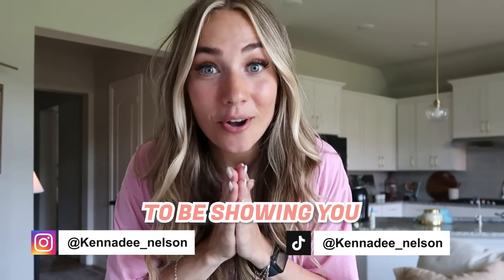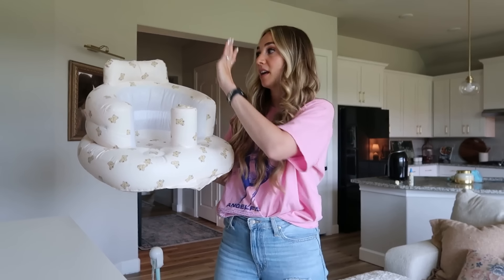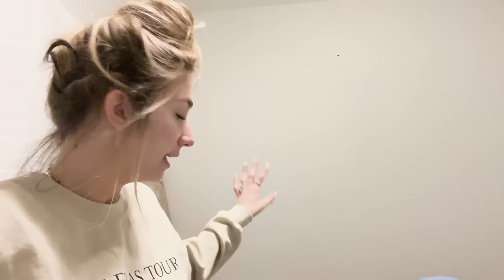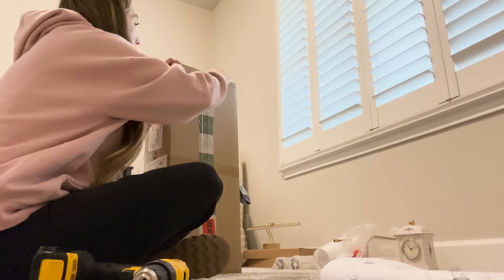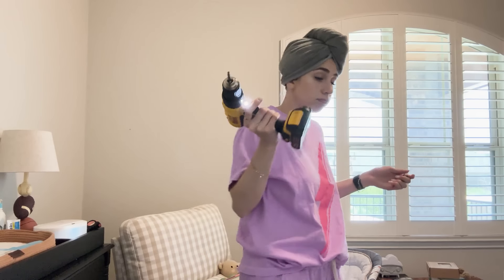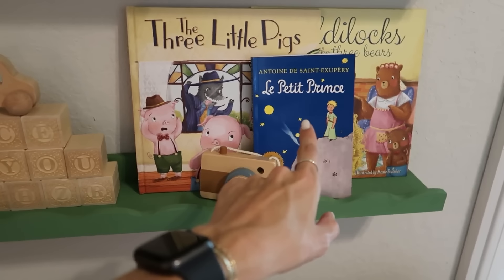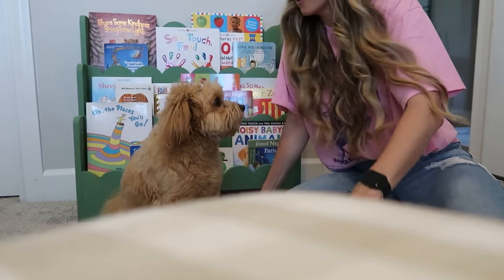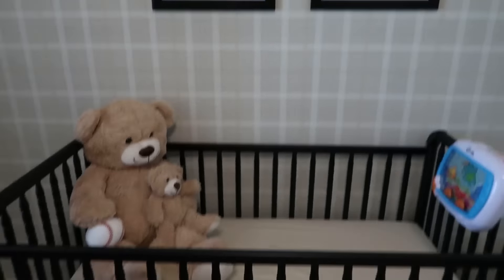i Built my Dream Home!! *NURSERY REVEAL!!!*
One of the final videos of mt i Built my Dream Home!! series!!! Today is the *NURSERY REVEAL!!!* I love how the nursery turned out!!! It makes my heart so happy and I love spending time with my baby in there!!! We are starting sleep training, SO PLEASE GIVE ME ALL THE TIPS!!!

HEY SISTERS!

You might know me from my family channel here on youtube called Not Enough Nelsons! But this channel KennaDee Kay is my personal channel! My channel is all things BIG SISTER!! These include Beauty, Tips, Challenges, Fashion, and little snippets of my life as the oldest of 16 kids! Thank you a billion times for following me on my youtube journey!!

 KennaDee Kay